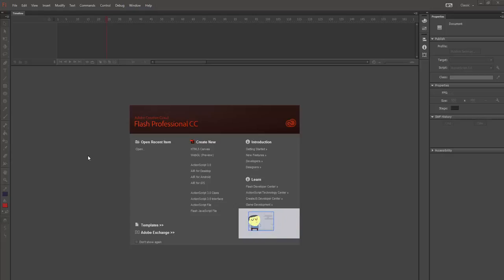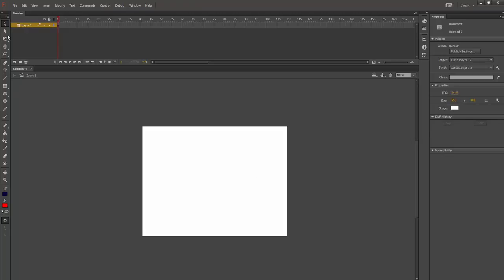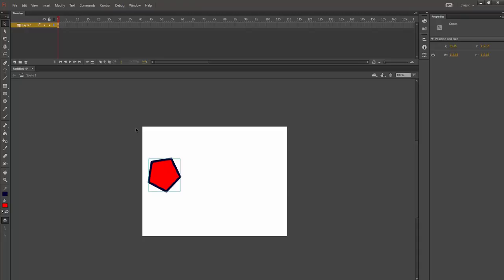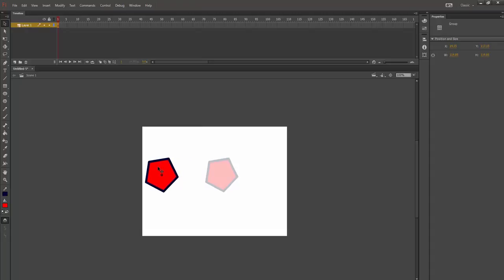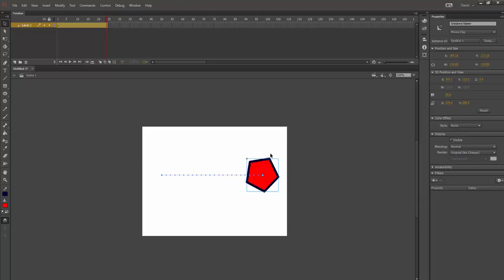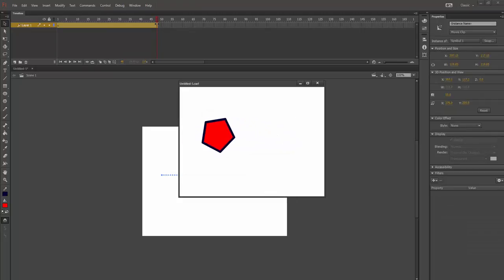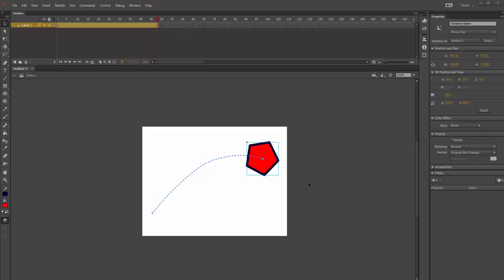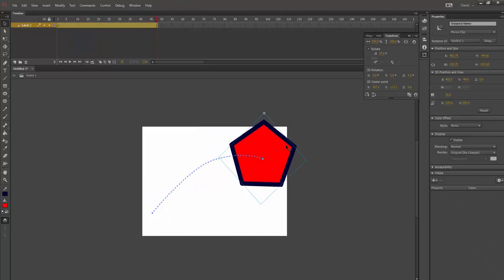Flash animation 1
Beginning Flash Animation, Flash CC 2015